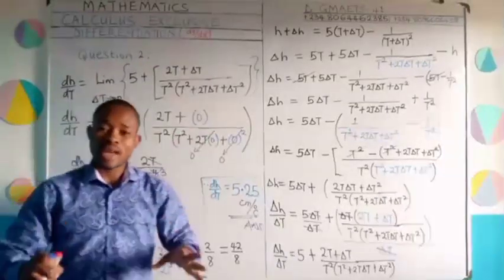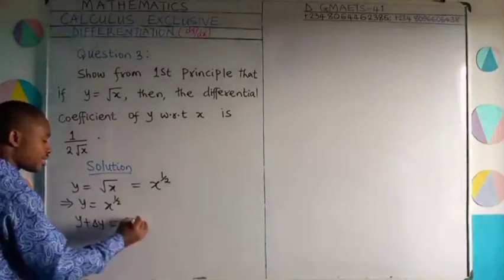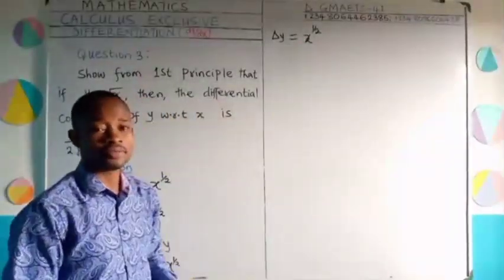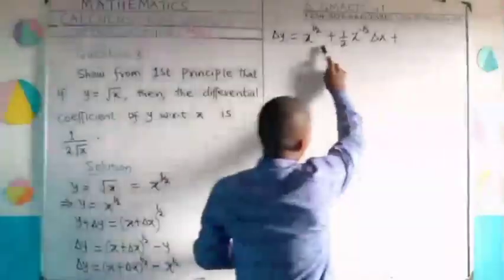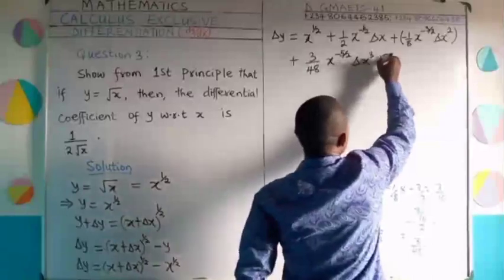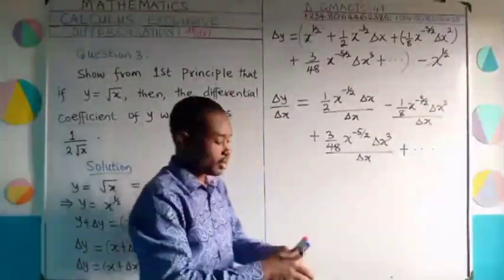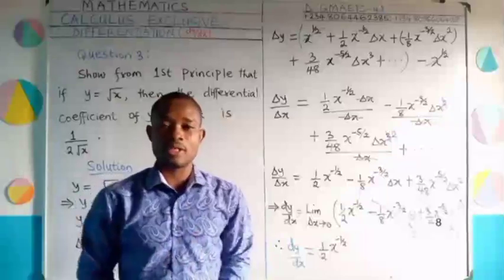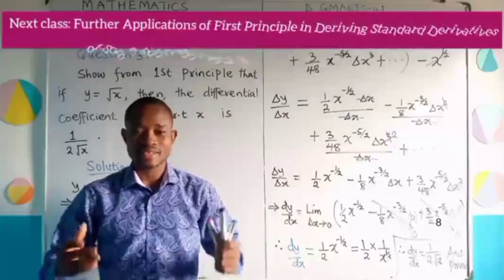FEG 101/MAT 102: Derivative of nth Root of a Function Using First Principle